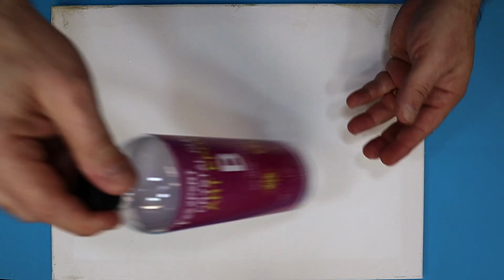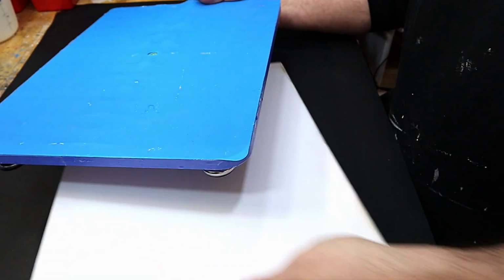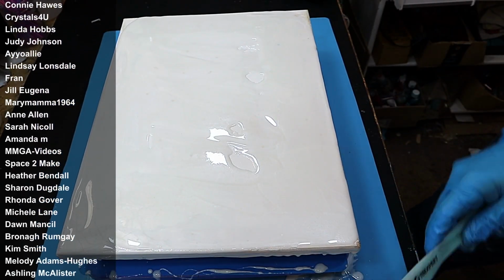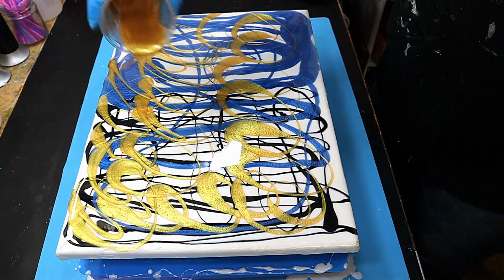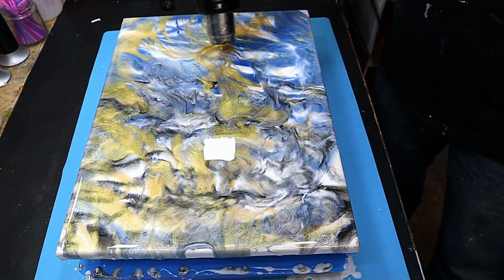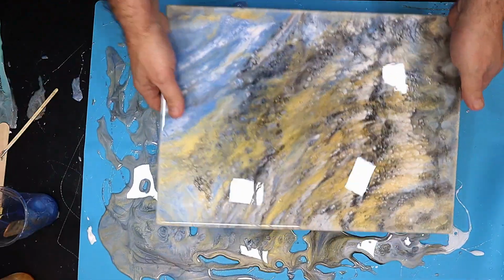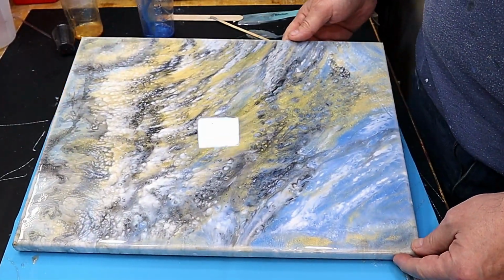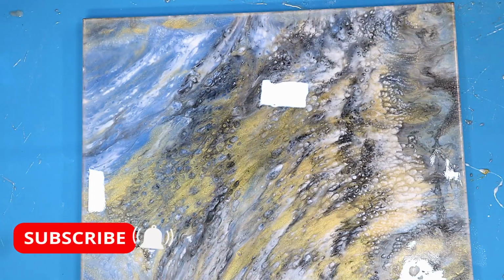Once You Know This Resin Method YOU'LL WANT TO TRY IT!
Are you having trouble with your resin picture pours, or would you like to start making them?  If the answer to these questions is yes then this video: Once You Know This Resin Idea You'll Want To Try It will give you the confidence you need to give it a go.  I show how to create a beautiful abstract resin picture pour, covering the tips and tricks you need to know to ensure that you have perfect results every time.  It doesn't matter what size of picture you are pouring, whether it is a large resin picture pour or a small resin picture pour, these tips and tricks will help you achieve great results.

🎥 BE SURE TO CHECK OUT THIS VIDEO NEXT on the secrets to using resin that no one told you

LINKS FOR MATERIALS USED FOR THE (USA👍), (UK✊)
LINKS FOR USA (USA👍Only)
(USA👍) Canvas
(USA👍) Mica Powder
(USA👍) Heat Gun
(USA👍) Resin Tool Kit

(UK✊) Canvas
(UK✊) Mica Powder
(UK✊) Extra Large Silicone Mat: Coming Soon:
(UK✊) Heat Gun
(UK✊) Resin Tool Kit

Once You Know This Resin Idea You'll Want To Try It